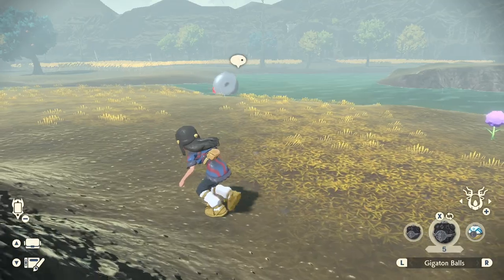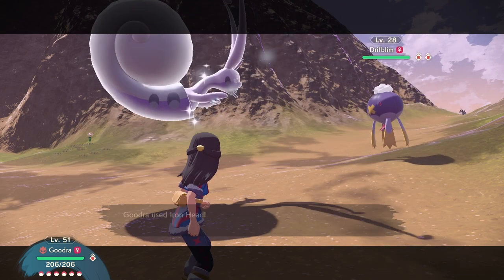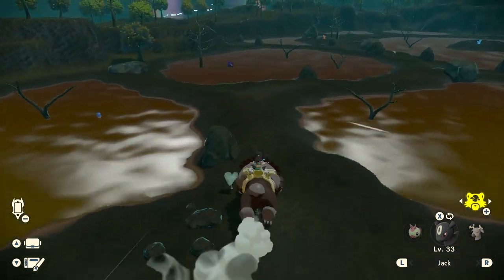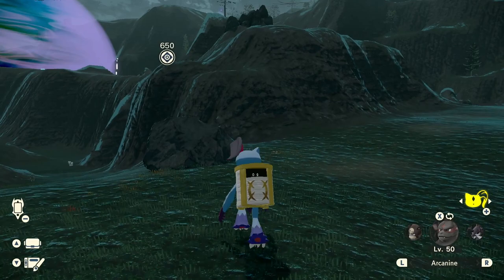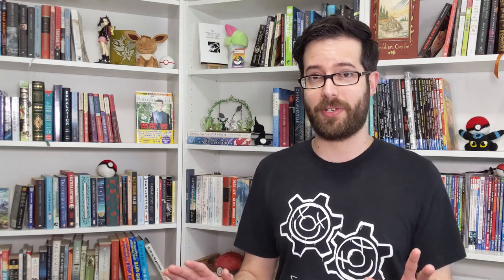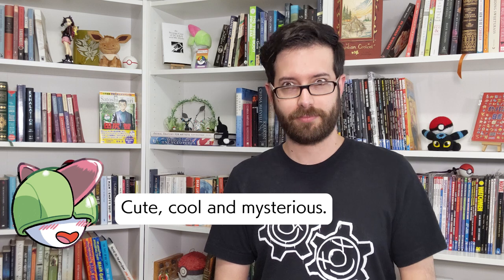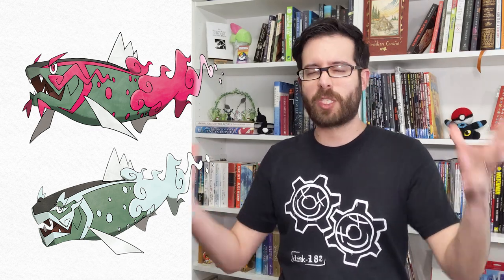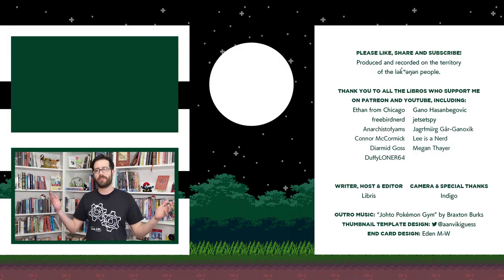The Highs & Lows of Hisuian Pokémon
I like the majority of the Pokémon forms and evolutions introduced in Pokémon Legends: Arceus, but of course, some are better than others. Which ones are your favourites?